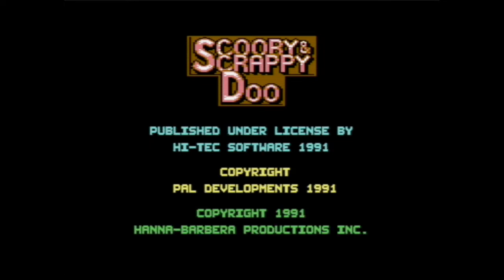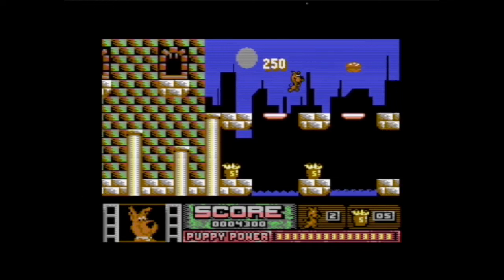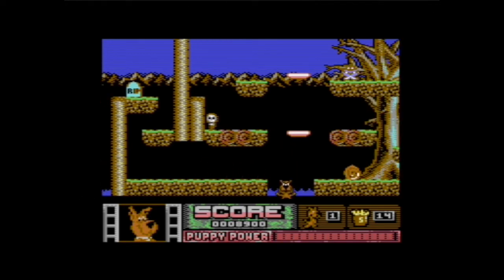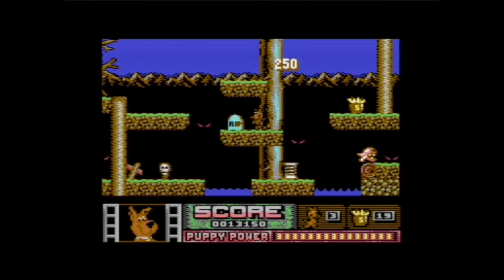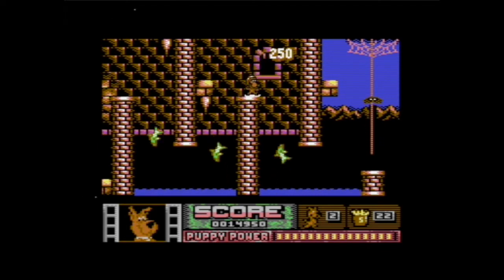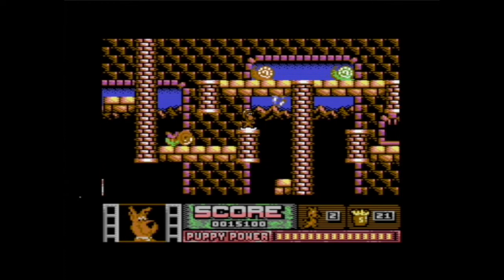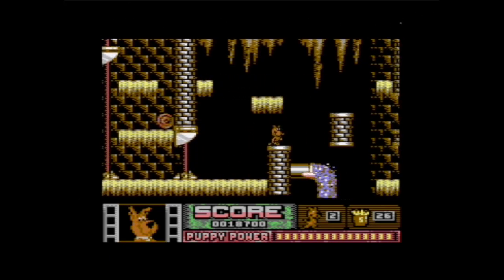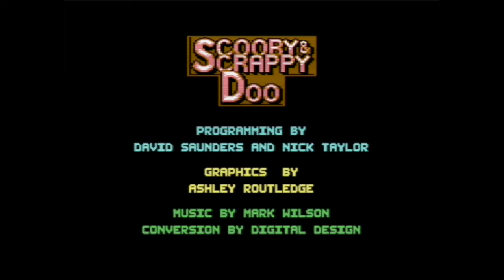Let's Play Scooby & Scrappy Doo - False Advertising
Turns out you only play as one of the characters, so there's that.  Game made by Digital Design and published by Hi-Tec Software.